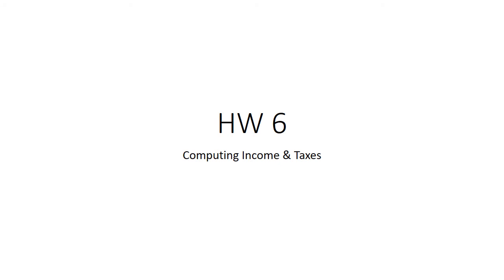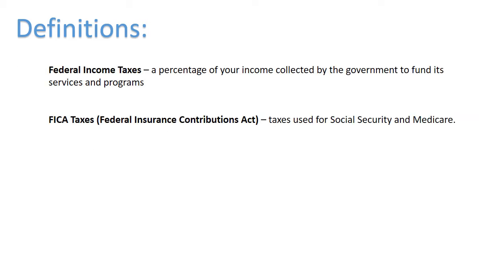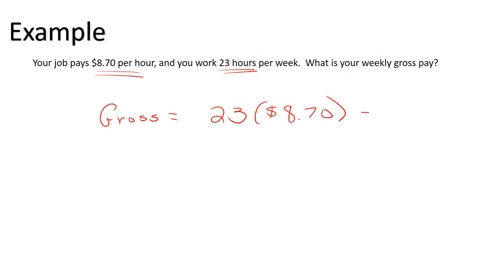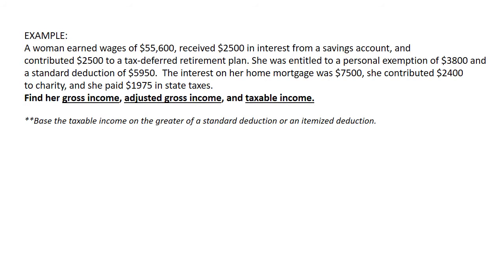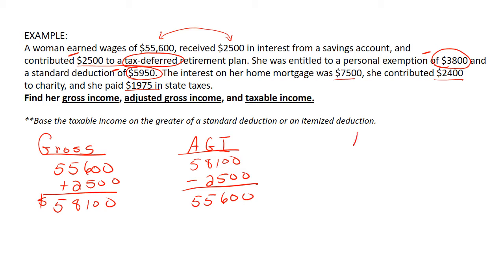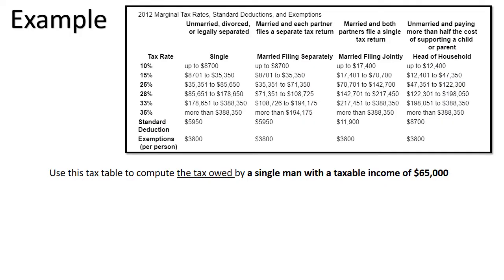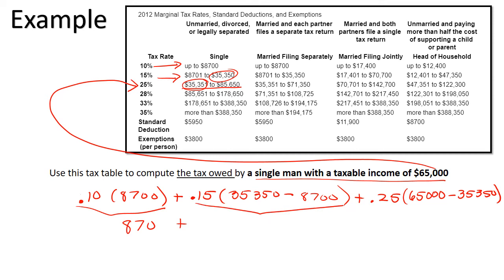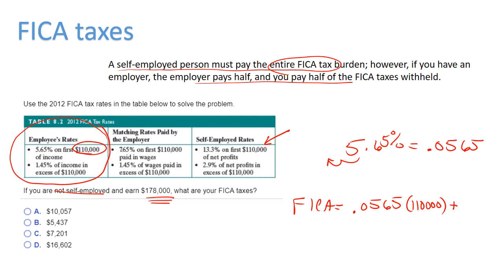Computing income & taxes